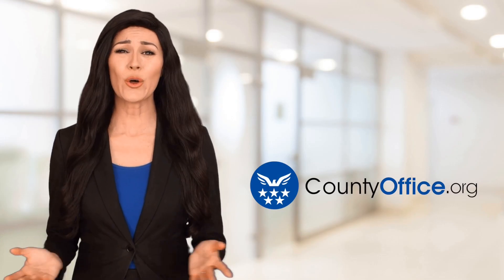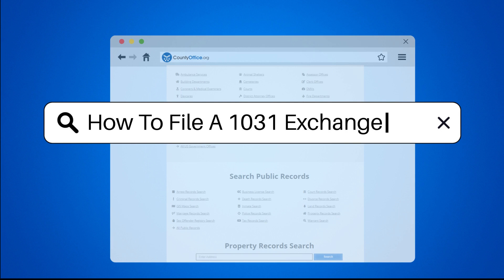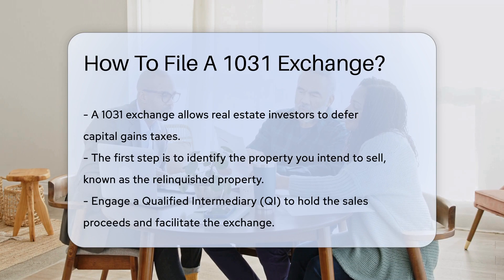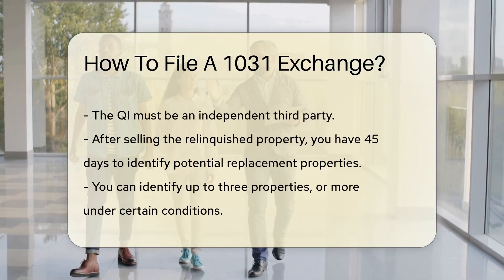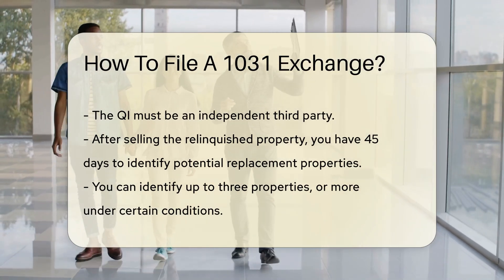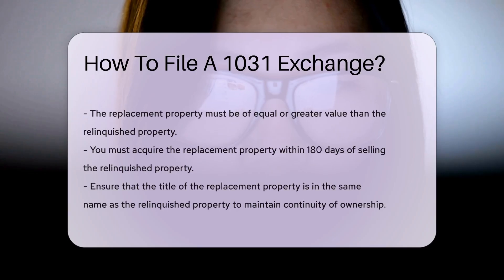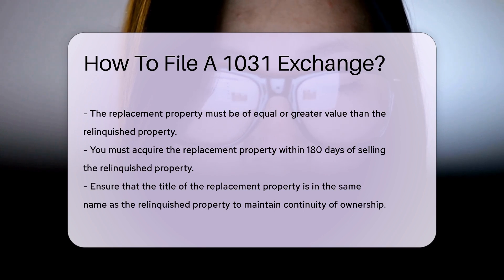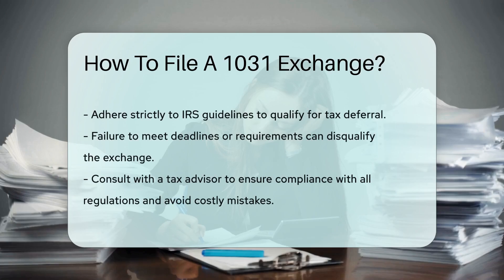How To File A 1031 Exchange? - CountyOffice.org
How To File A 1031 Exchange? In this detailed video, we delve into the intricate process of filing a 1031 exchange, a powerful tool for real estate investors to defer capital gains taxes. Discover the essential steps involved, from identifying the relinquished property to acquiring the replacement property within strict IRS guidelines. A Qualified Intermediary (QI) plays a crucial role in facilitating the exchange, ensuring compliance and continuity of ownership.

To successfully navigate the 1031 exchange process, it's vital to adhere to deadlines and requirements meticulously. Failure to do so can result in disqualification from tax deferral benefits. Consulting with a tax advisor is highly recommended to navigate the complex regulations and avoid costly mistakes.

For a comprehensive understanding of how to file a 1031 exchange correctly and maximize its benefits, join us in this informative discussion. Don't miss out on valuable insights into tax-deferred exchanges in real estate.